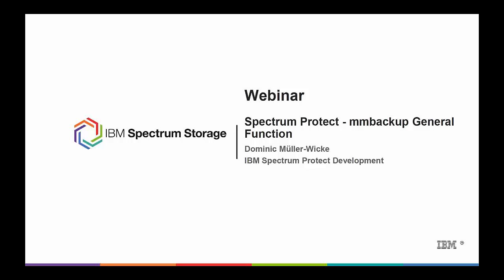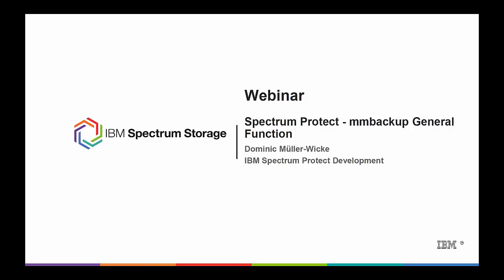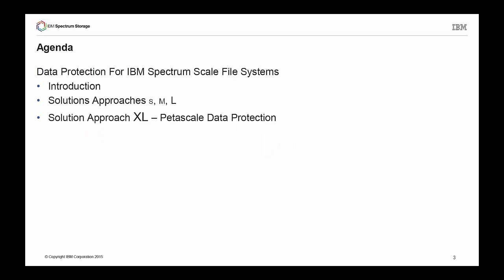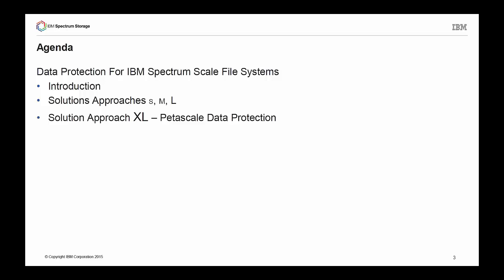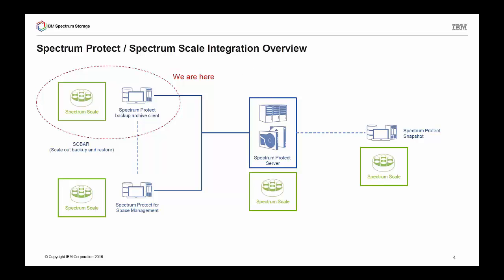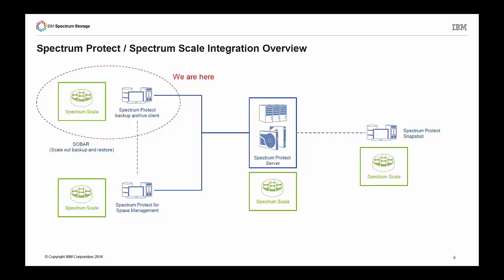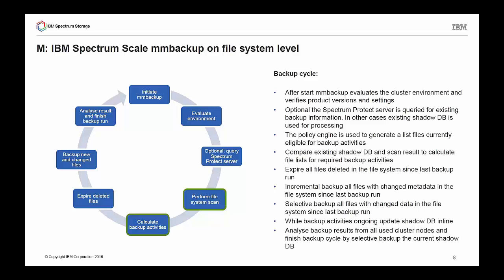IBM Spectrum Protect - mmbackup general functions - Presentation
This presentation covers moving from using Spectrum Protect progressive incremental to mmbackup with Spectrum Scale (GPFS). The developer,  Dominic Mueller-Wicke, describes the mmbackup setup for different sizes of environments from Small to XXLarge.

It will also discuss the extreme scalability that is covered in the "petascale data protection" paper.